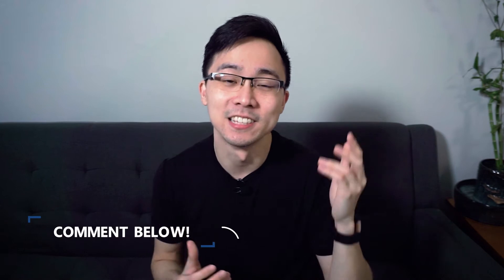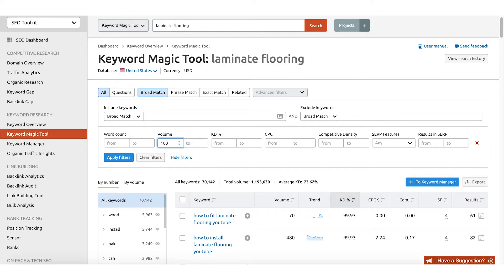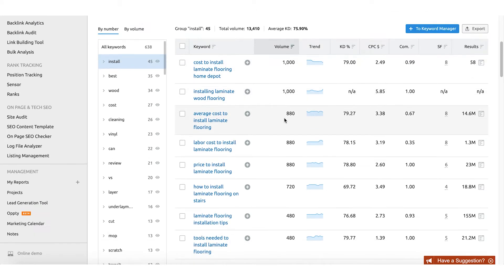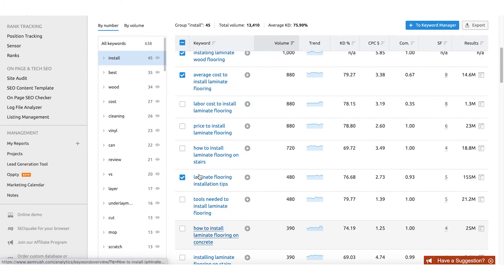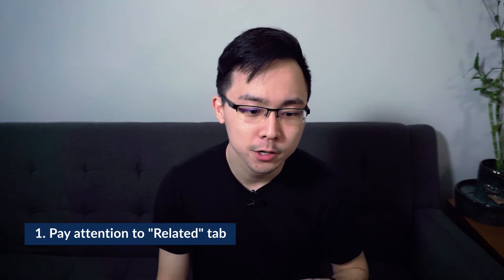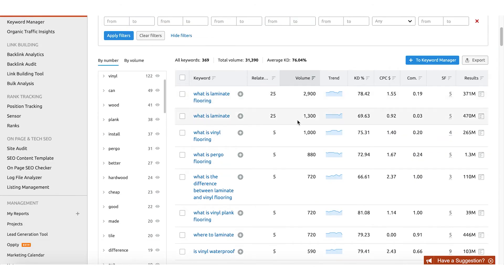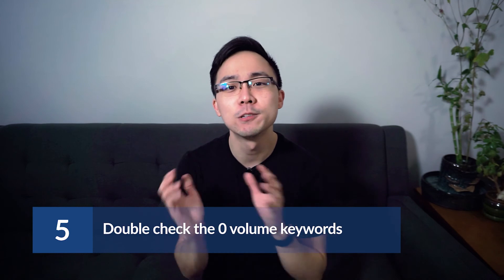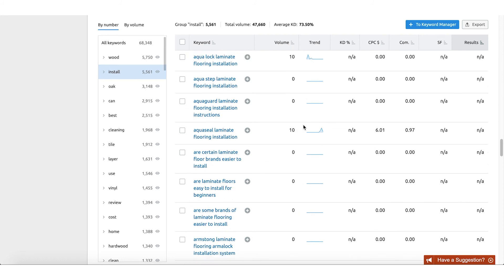Semrush Tutorial 2023 | How to Use the Keyword Magic Tool for New Content Ideas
Are you new to using Semrush and looking for a 2023 Semrush tutorial? Thinking about that keyword magic tool? In this video, I'm going to show you how to use Semrush Keyword Magic Tool to find longtails to create content for.

0:00 - Introduction to How to Use the Keyword Magic Tool

1:09 -  What is Semrush?

2:29 - Laminate Flooring Example

Here, I go over an example of if I wanted to rank for laminate flooring.

1. Navigate Semrush and click the keyword magic tool and type in 'laminate flooring'.
2. The Keyword Magic Tool will provide a ton of filter options from word count to volume, keyword difficulty percentage, cost per click, competitive density and SERPs.

4:23 - Applying our favorite Semrush filters
I recommend setting them to 100-1000 volume, keyword difficulty to less than 80%, word count at least three words. Filter through those 70,000 or so keywords down to just 638.

6:34 - Questions tab overview
Semrush is going to output only the search results that relate to questions specifically. Filter through questions and apply the same three criteria on word count, volume and keyword difficulty percentage.

7:37 - Brainstorming content ideas
From this list, we'll get a ton of different ideas for content pieces which could potentially make just a single awesome post on everything you need to know about installing laminate flooring,

Make sure that you check out the SERP features which allows you to isolate for things like featured snippets, people also ask, top stories, image packs, and more.

10:56 - How do you use the Semrush Keyword Magic Tool:
1. Log into SEMRrush.
2. Go to the Keyword Magic Tool and insert the phrase that you are looking to research on.
3. Look at the results and apply filters.
4. Go through all the groupings and try to figure out some content ideas that you could potentially use.

12:00 - Tip 1: Watch for the trendline

Make sure is that all the keywords that you're looking for are not falling on the same trajectory for the trend line.

13:00 - Tip 2: Check out the CPCs and try to avoid the highest ones.

Look at the longtail SEO phrases that have a medium to high CPC, but not necessarily fall into the highest bounds.

14:14 - Tip 3: Prioritize creating content for longtails that have lower results.

When it's a lower amount is that there are less accurate pages that relate to this longtail that you're looking at. It's way easier for you to rank on page one than the ones that have millions of results.

14:43 - Tip 4: Always use at least three advanced filters!

Use some sort of a variation of those things like search features, KD percentage, volume, word count and so on.

15: 21 - Tip 5: Double check the zero volume keywords.

This is one of probably my favorite tip because it's often overlooked by all of the classically trained SEOs and it's something in which it has a lot of actual traffic.

16:25 - Two Big Takeaways to Remember:
1. The Keyword Magic Tool's true strength comes from its ability to consolidate a ton of workflows into a singular workflow.
2. Mastering advantage filters is the key to number one. When you apply advanced filters, you're going to significantly cut down on the amount of time that you need to spend to do your keyword research.

What industry or topic are you interested in using the Semrush Keyword Magic Tool for?